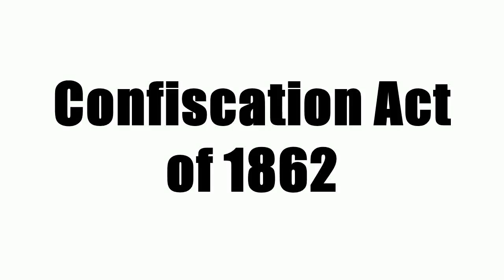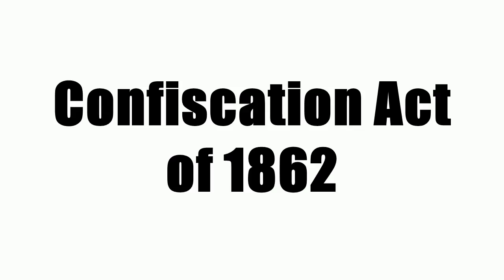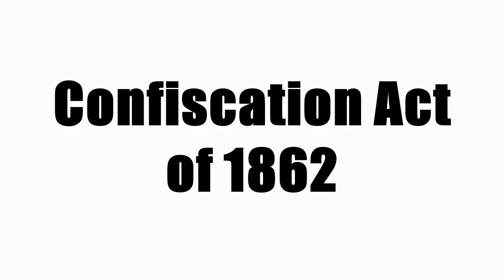Confiscation Act of 1862